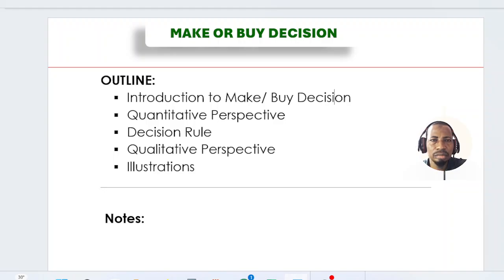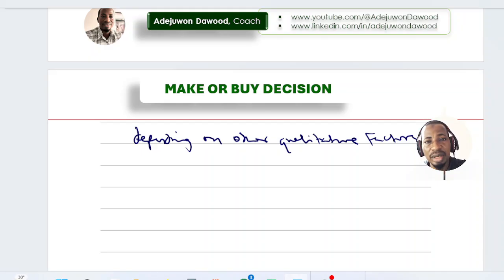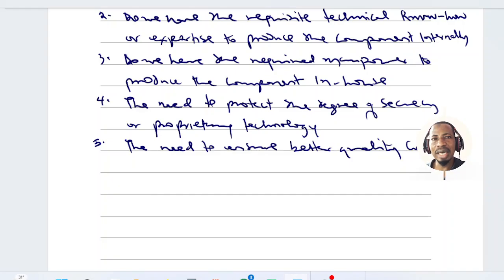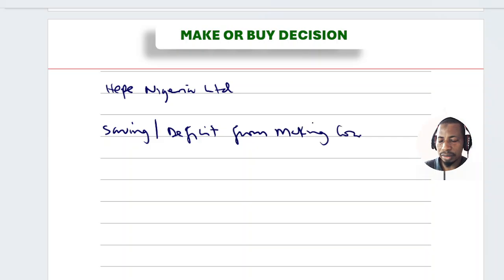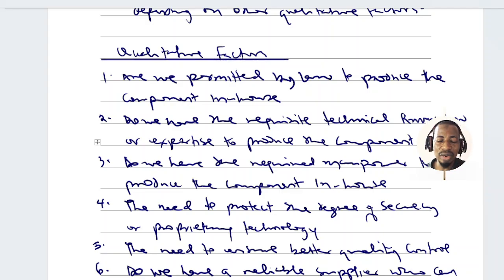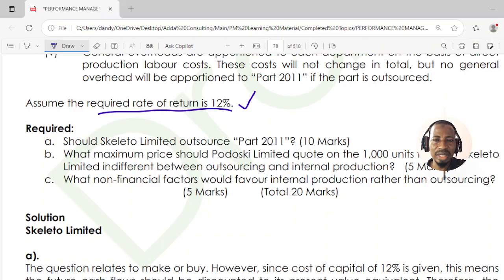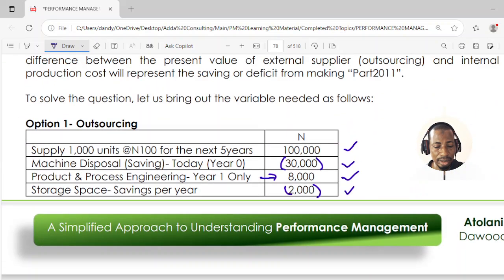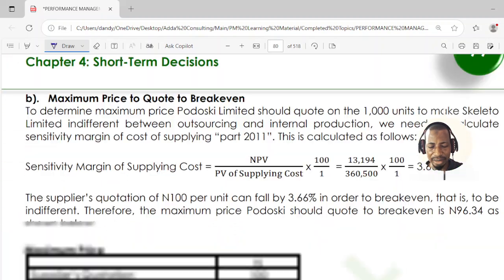MAKE OR BUY DECISION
In this video, I covered:

1. INTRODUCTION MAKE OR BUY DECISION
2. QUANTITATIVE PERSPECTIVE
3. DECISION RULE
4. QUALITATIVE FACTORS
5. PRACTICAL ILLUSTRATIONS